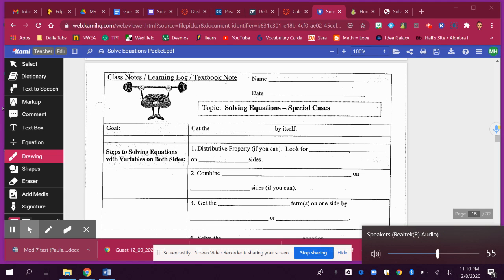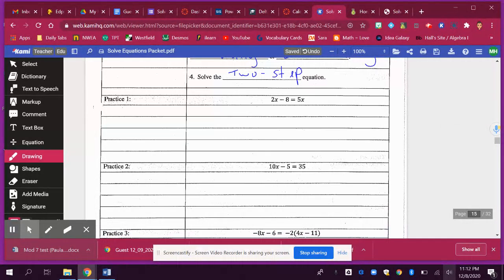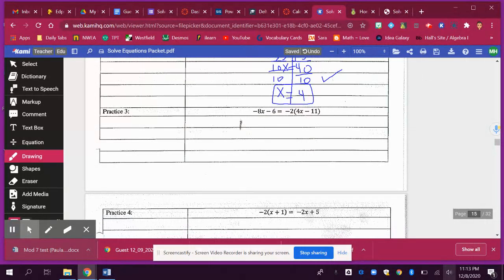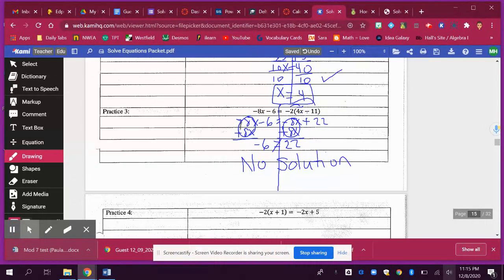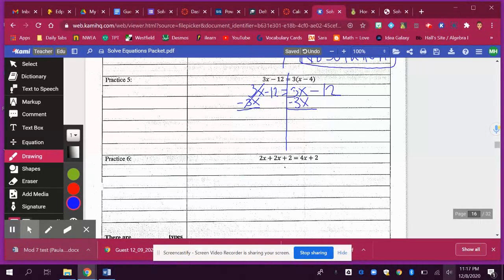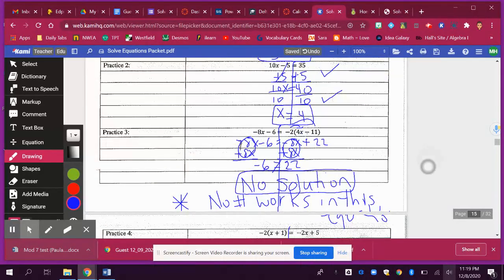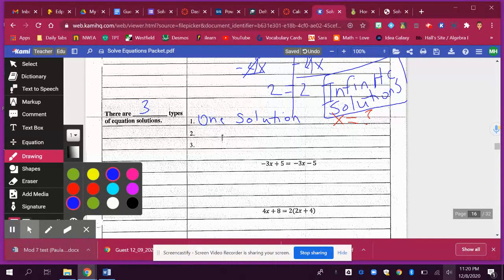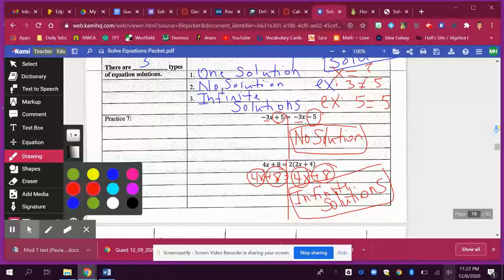Solving Equations with Special Cases Video